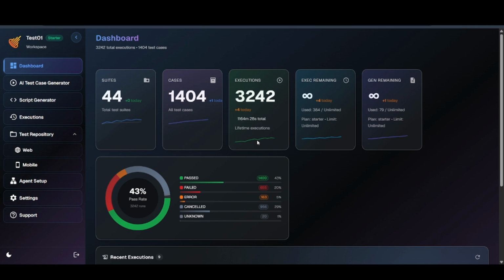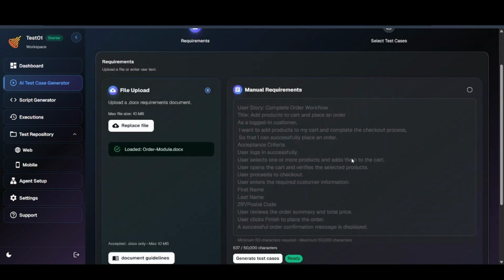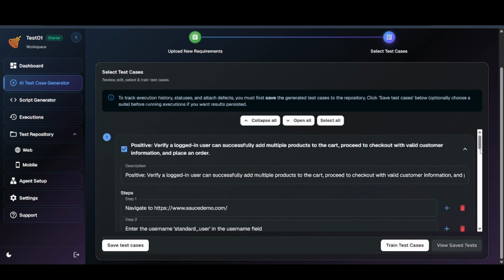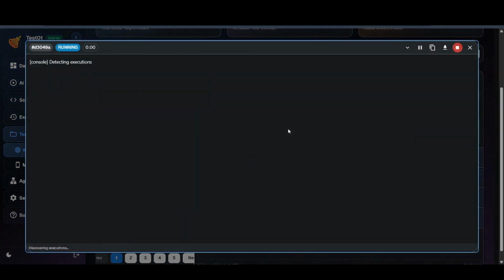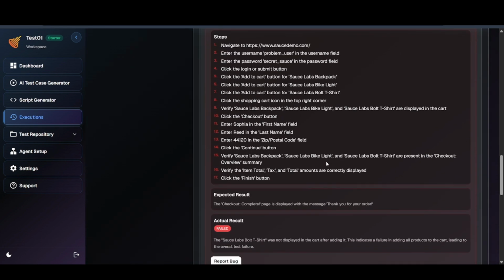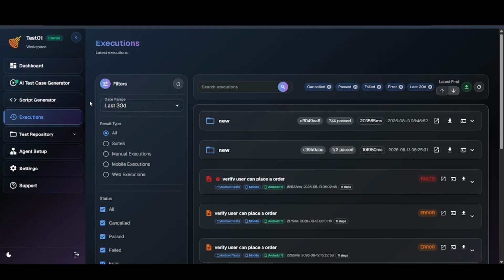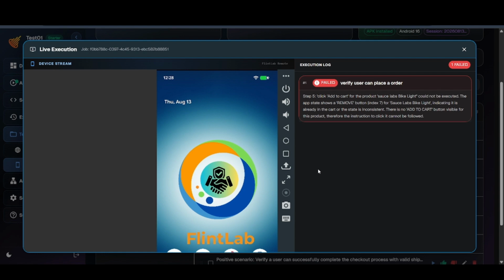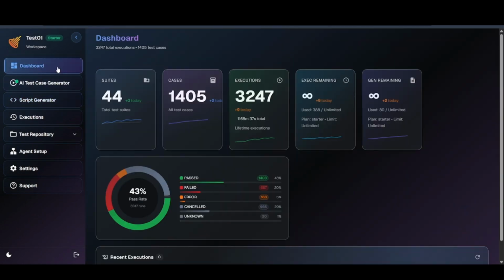TestComet: Using AI Based Tools for QA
Automate software QA using TestComet.

In this demo, we take a deep dive into TestComet, an advanced AI-agent-driven software QA platform that completely changes how testing gets done. Say goodbye to manual script writing and tedious test maintenance.

💡 What You’ll See in This Demo:
Plain-Language Test Creation: Watch how TestComet turns everyday English instructions into fully automated test cases.

Autonomous AI Execution: See the AI agent execute complex workflows, identify UI changes, and run tests end-to-end.

Instant Results & Reports: Clear, actionable pass/fail feedback without the noise.

🔗 Resources & Links
🌐 Learn more about TestComet: testcomet.io

🏢 Powered by Testiva: testiva.io